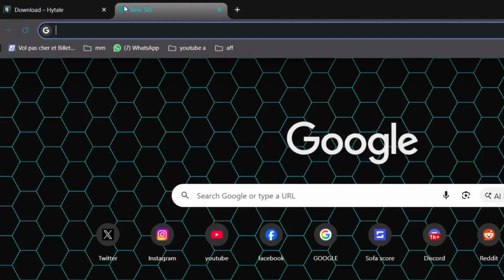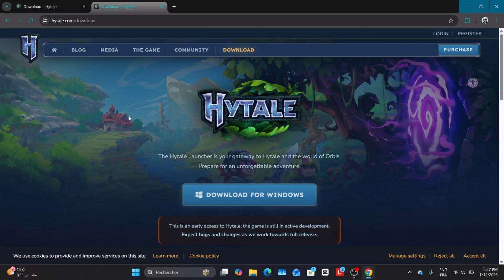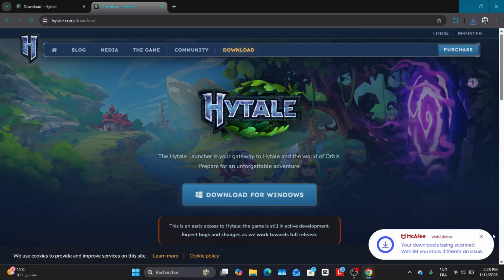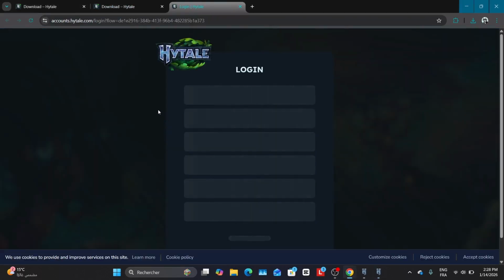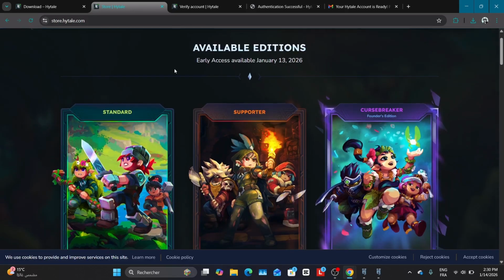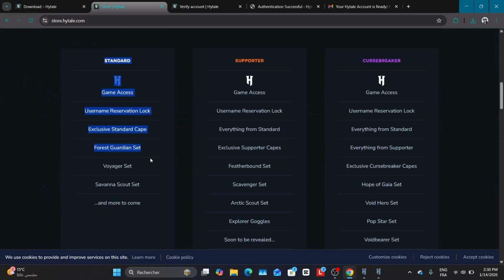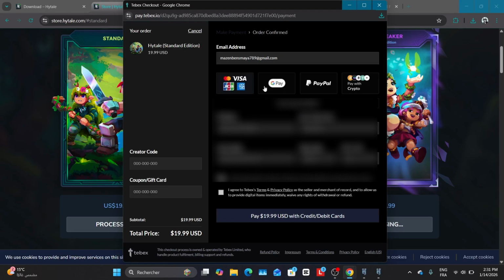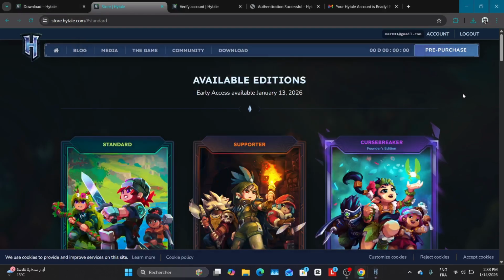How to Download & Install Hytale + Hytale Launcher on PC (Play Today!)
This video shows how to download and install Hytale on PC step by step in a simple and easy way. Follow the official method and get Hytale installed quickly without any confusion.

In this video, I'll show you how to download and install Hytale the right way. This hytale tutorial provides a clear tutorial guide on how to download hytale from the official hytale website. Learn the steps for account setup and hytale login to start playing the hytale game.